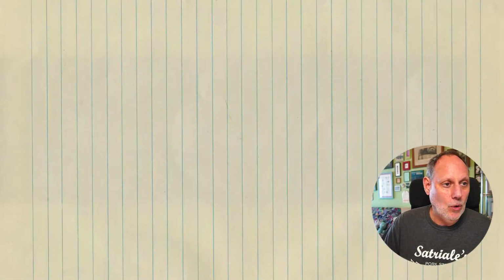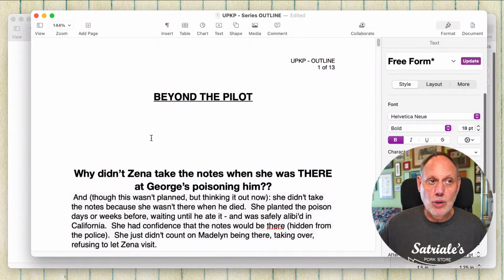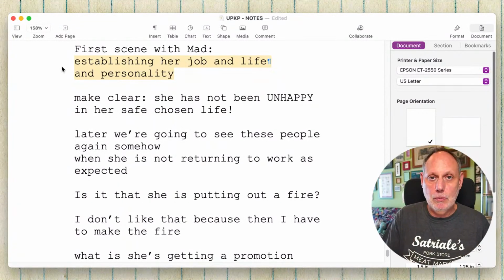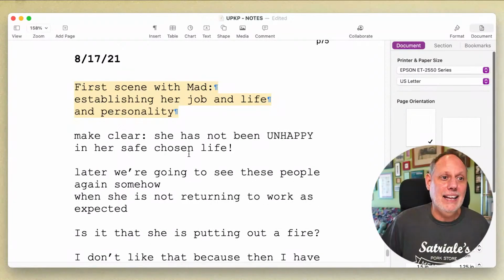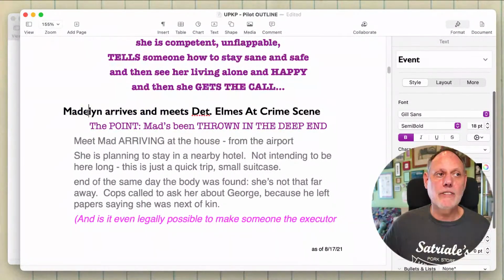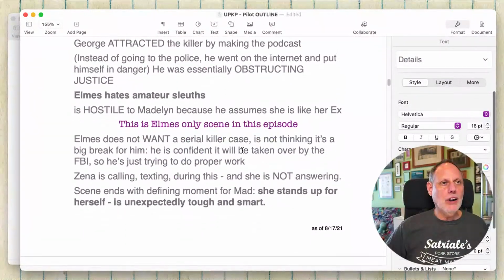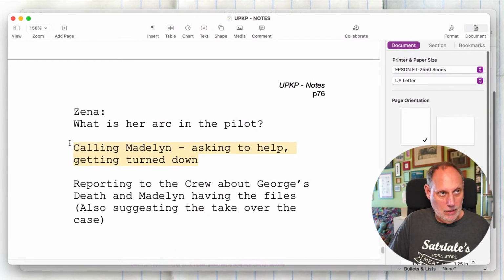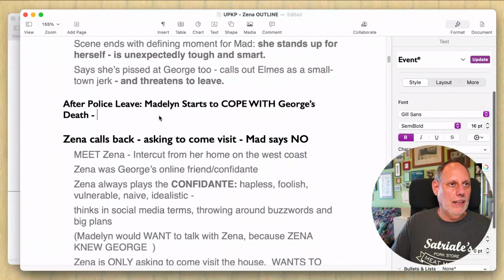LIVE - SCREENWRITING STEP-BY-STEP: Session #41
TODAY’S WORK:  More Refining The Outline!  Including a New Scene.  Plus Making A “Character Outline” To Work On Developing ‘Zena’ Better.   ALSO: Talking about FILM COURAGE - and The "Architect" vs "Gardener" types of artists.  Also a shout-out to Neil Simon :)

And while I’m here: ASK ME (ALMOST) ANYTHING!